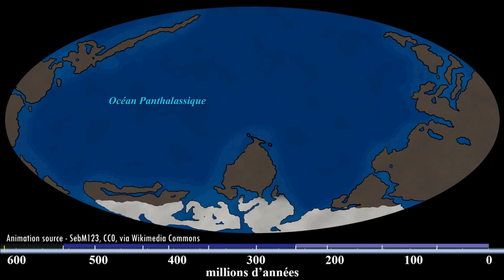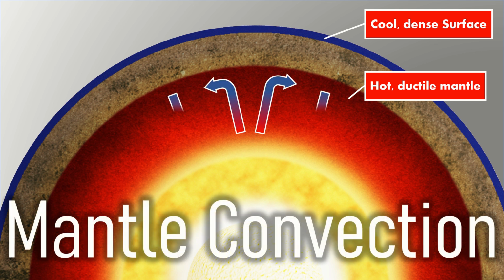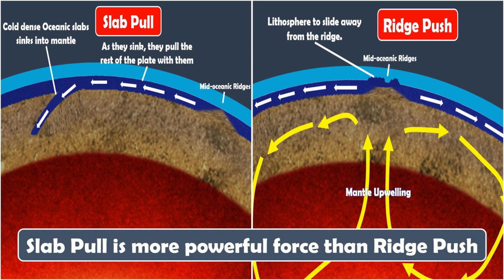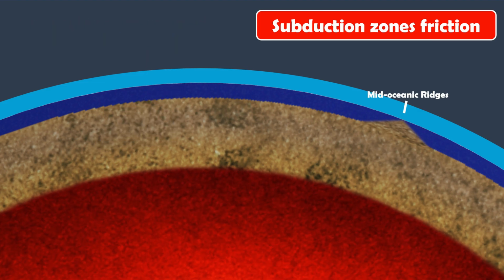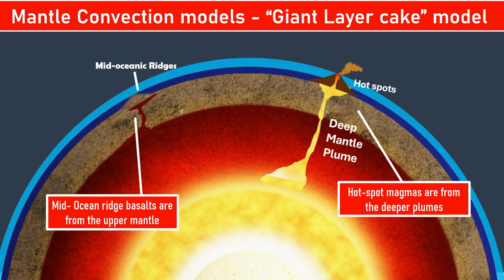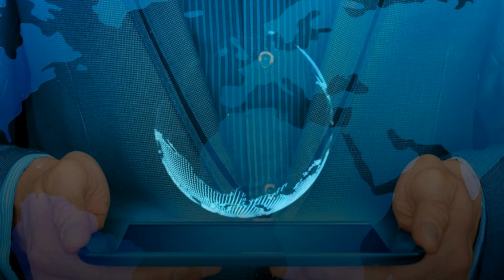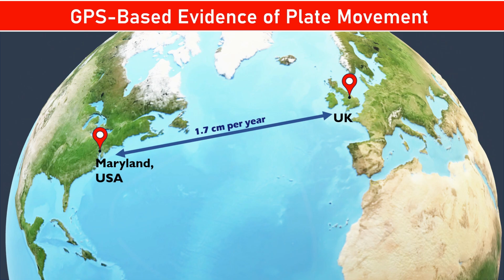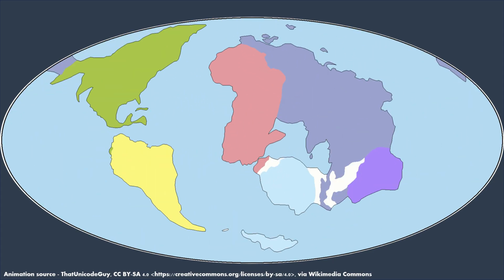What Really Moves Tectonic Plates? Convection, Driving Forces & the Future of Our Planet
Discover what really drives tectonic plate motions — from mantle convection, slab pull, ridge push, and mantle drag, to the big debate between the Layer Cake Model and Whole-Mantle Convection.
This video breaks down how Earth’s mantle circulates, how plates interact with subduction zones, how scientists measure plate motion using GPS, paleomagnetism, and hotspot tracks, and what Earth might look like millions of years from now.

📌 CHAPTER TIMESTAMPS
0:00 – What Really Drives Plate Motion?
0:53 – The mechanism of tectonic plate motion
2:55 – Role of tectonic plates
3:38 – The actual forces that move earth’s plates
7:20 – Mantle Convection Models
10:14 – How scientists Measure Plate Motion
12:32 – The Future of Plate Tectonics
14:20 – Outro: The Restless Planet Beneath Our Feet

Your support helps this channel grow and lets us bring you more Earth-science deep dives.

This video was researched, scripted, fact-checked, animated, edited, and creatively produced by a human using credible scientific sources. Some images, video clips, and the voice narration were generated using AI as production tools to enhance visual storytelling.

From breathtaking natural wonders to deep dives into Earth science and ecosystems, this channel brings you the beauty and complexity of our planet—one video at a time. 🌍✨

📖 Want more Earth science insights?
for fascinating facts, deep-dive documentary videos about our planet!